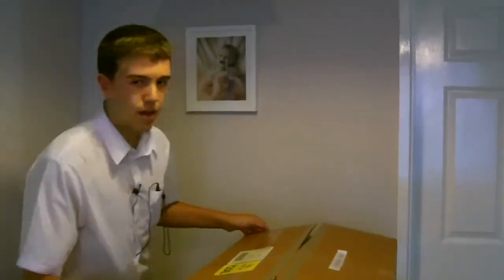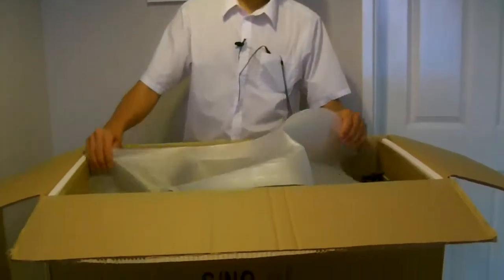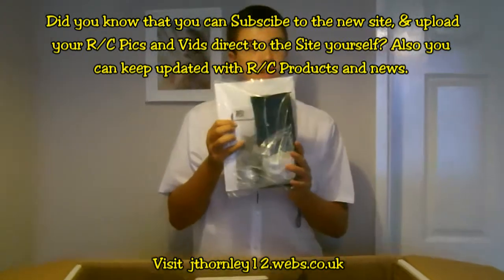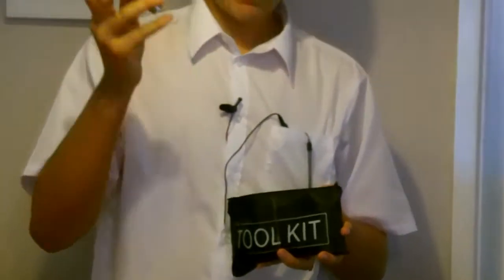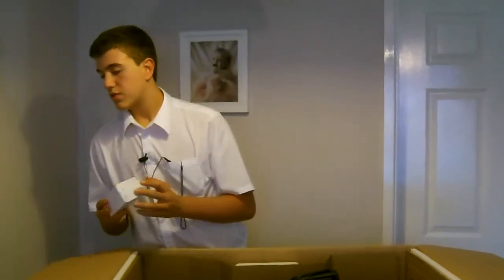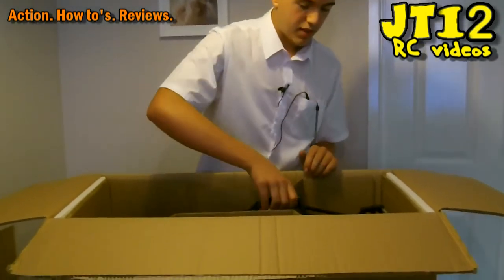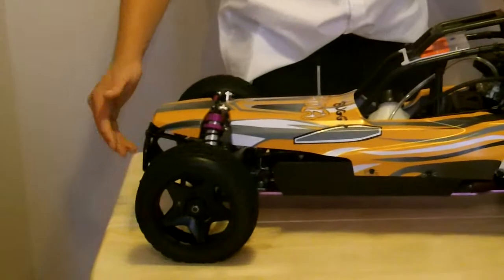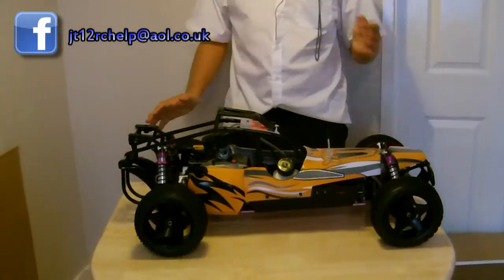AoWei 1/5 26cc Yama Out of Box Review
Finally the 1/5 R/C videos start with the out of Boxing video of this AoWei 1/5 Yama Buggy. Priced at Over £400 less than a HPI Baja, this one is looking awesome quality for it's cheap price of £299. I will do a full honest review on this Buggy & we'll see how it really does perform for it's price. Bashing videos will be up soon.

Thanks